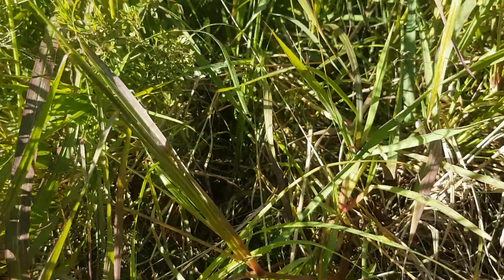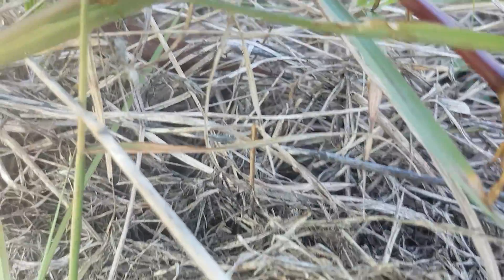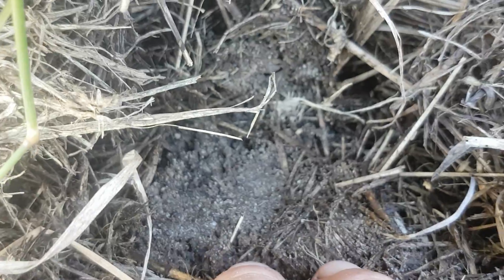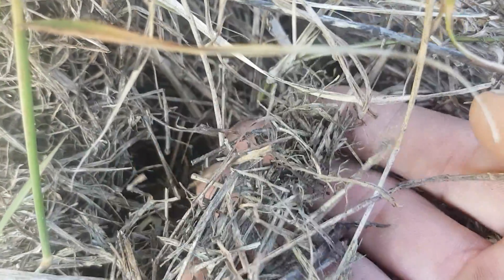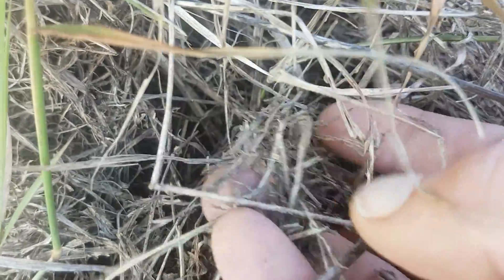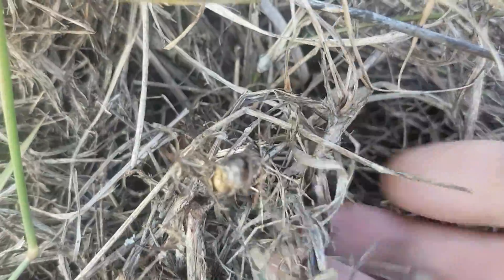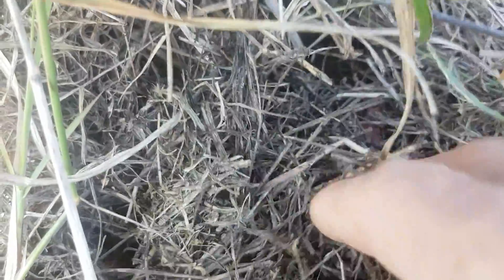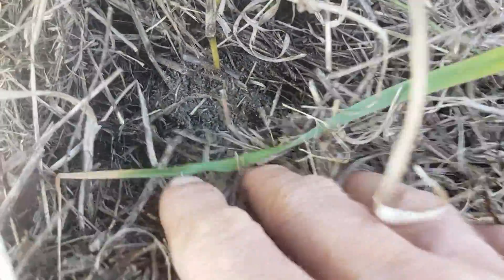How to rehabilitate drought locations through mycology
How to rehabilitate drought locations through mycology. This how to Agriculture video is explaining how to grow abundantly naturally in months even in drought locations across Australia. Google Derek James Butterfield regenerative Agriculture Australia

How to verse drought through this agricultural video on drought remediation systems.